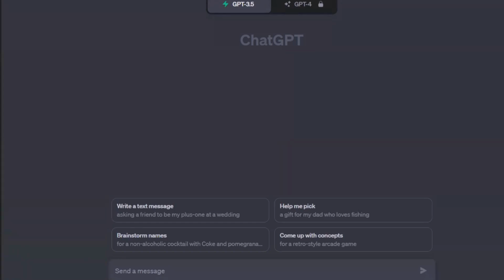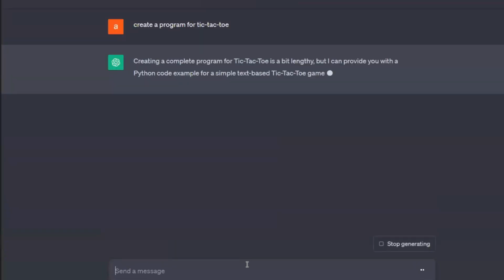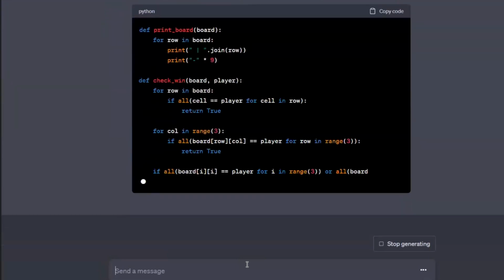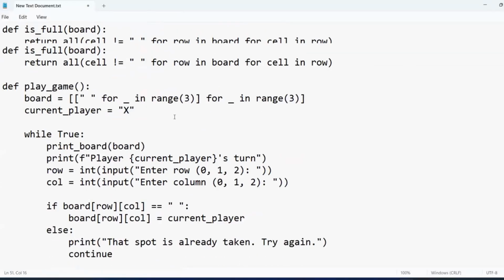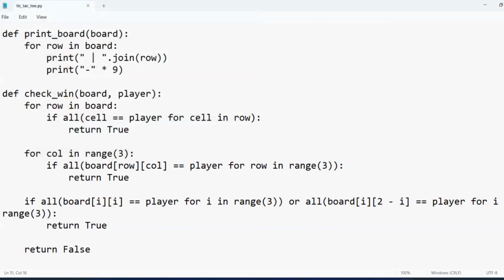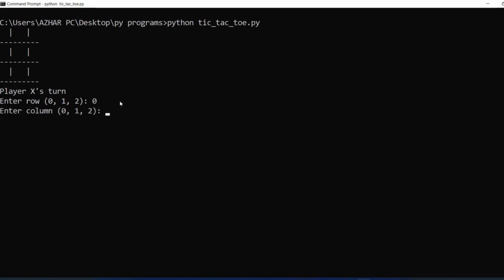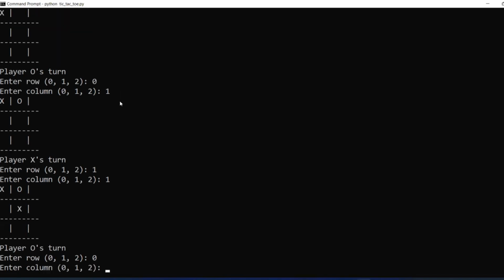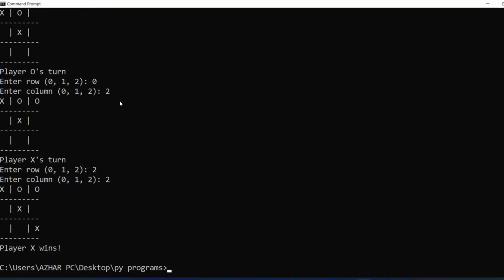How to write Python program for 'Tic Tac Toe' game using ChatGPT.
Steps:
1. Launch Chat GPT
2. Type Create a Tic Ta Toe program
3. Copy the program and paste it in a notepad and save it to
tictactoe.py
4. Launch Command prompt and run the following command
python tictactoe.py